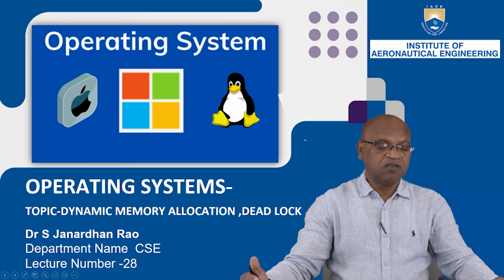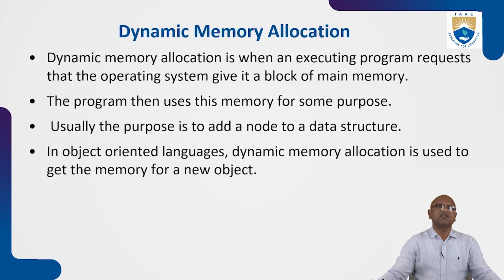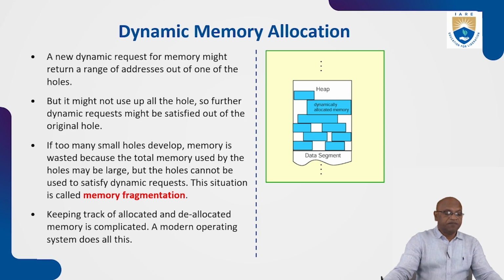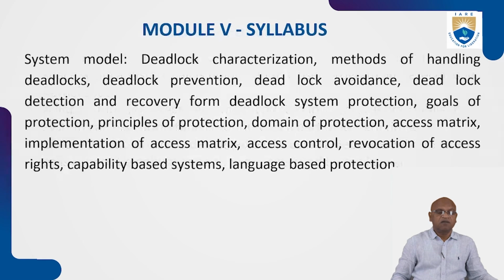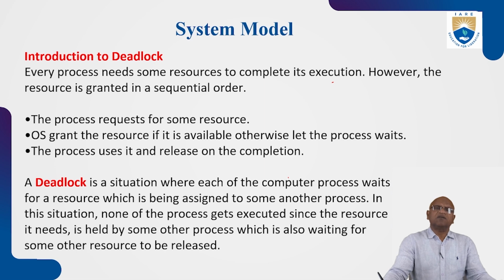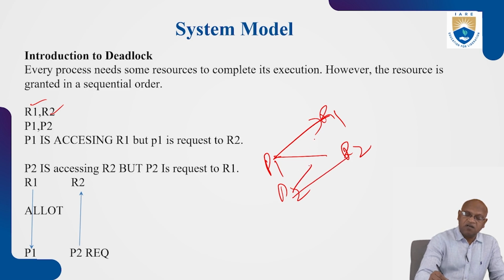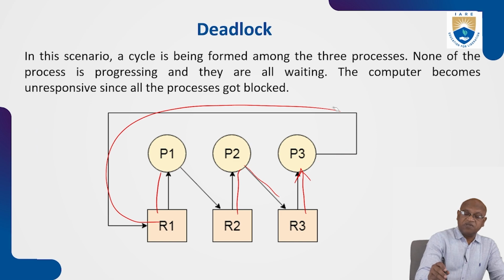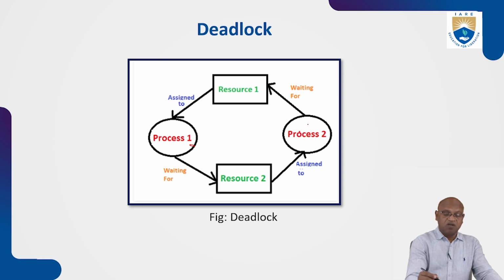Dynamic Memory Allocation, Dead Lock by Dr. S Janardhana rao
Dynamic Memory Allocation, Dead Lock by Dr. S Janardhana rao | IARE

Telangana, India.